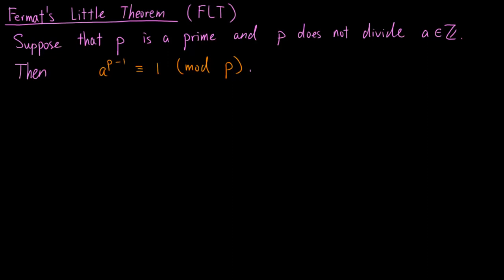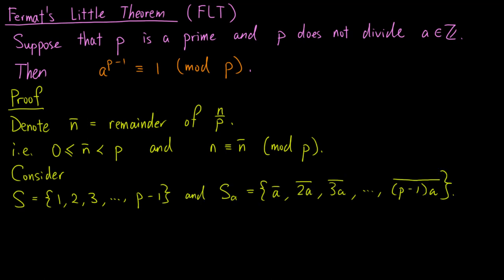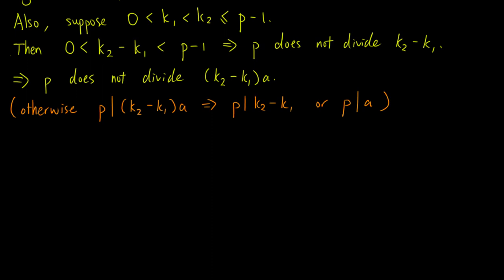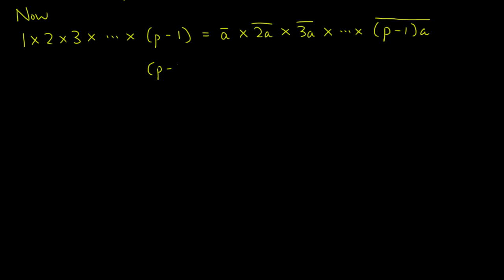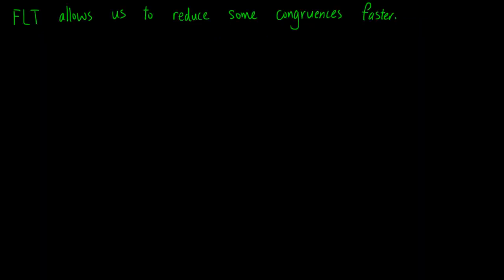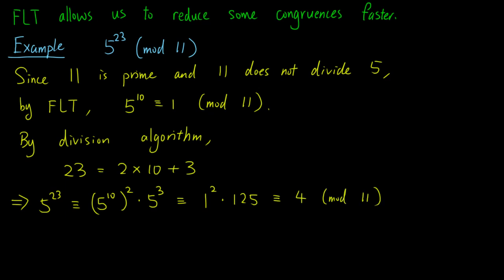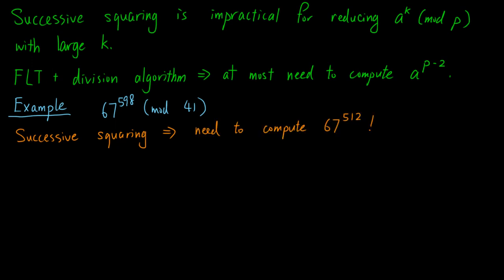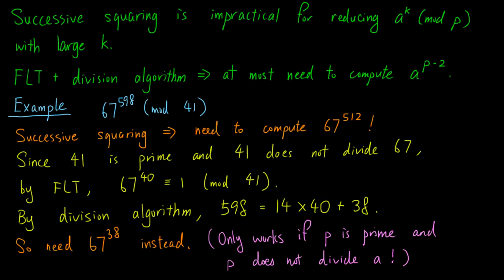Number Theory #5: Fermat's Little Theorem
We introduce Fermat's Little Theorem, which is an important and useful result in modular arithmetic, and apply it to reduce some special kind of congruences.